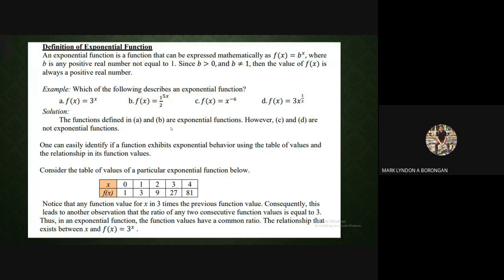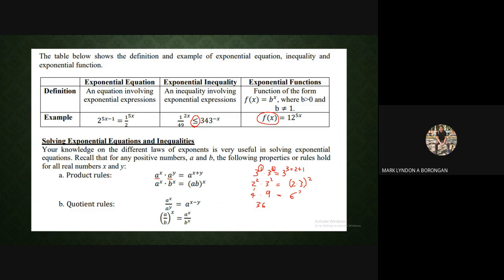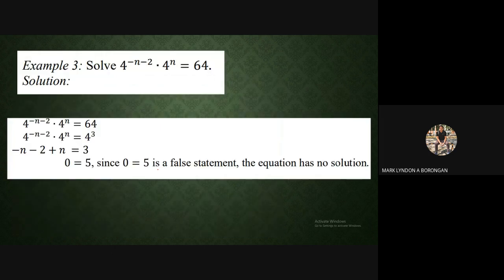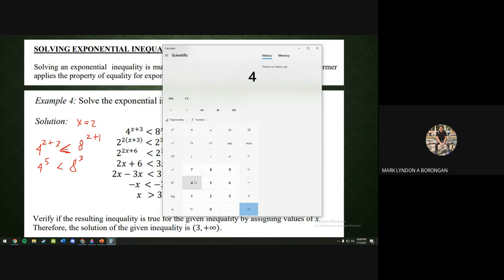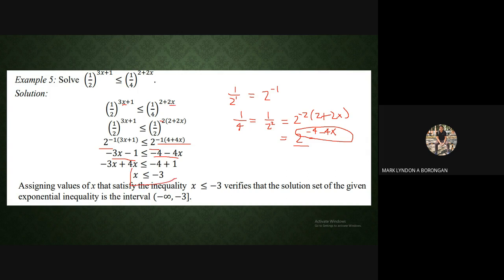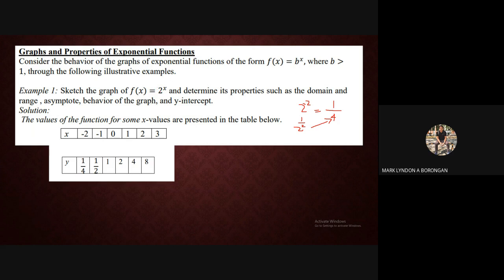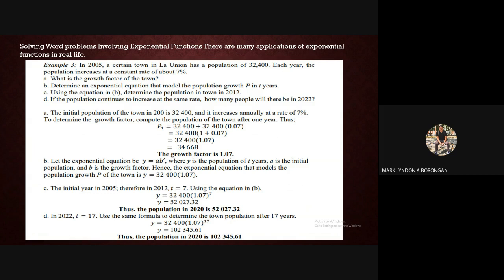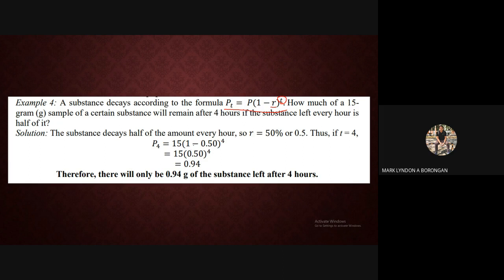Exponential Functions and Graphs of Exponential Functions